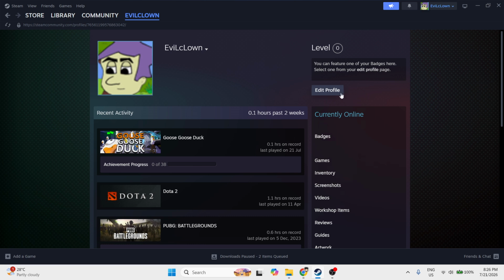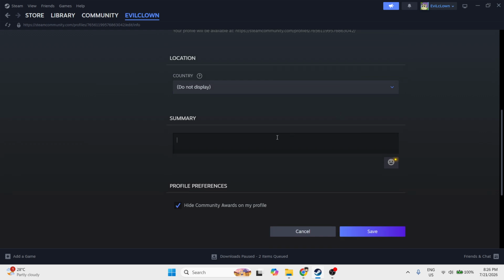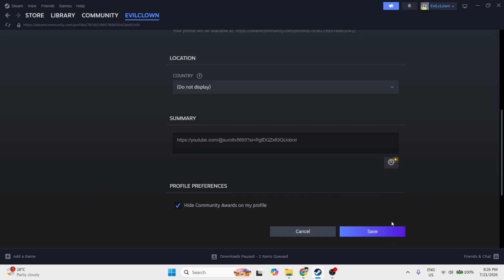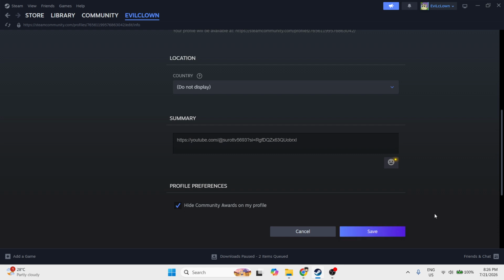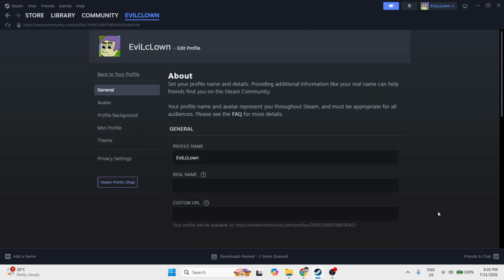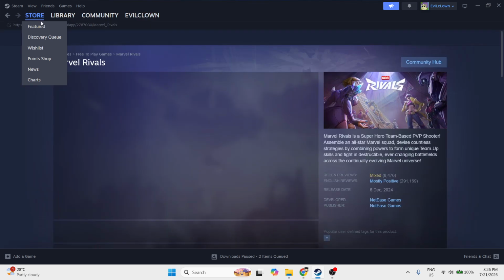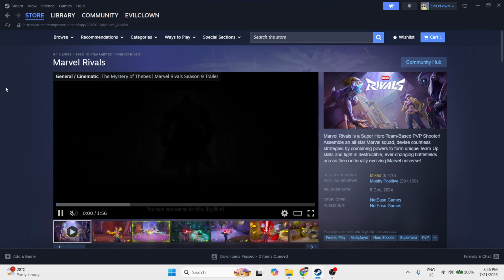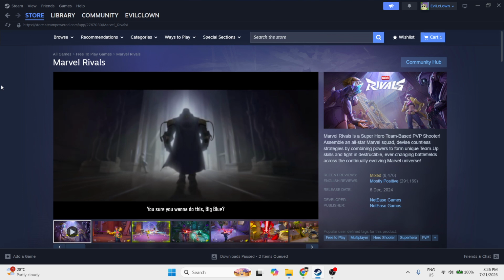How to link Steam with YouTube account (Step By Step 2026)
How to link Steam with YouTube account